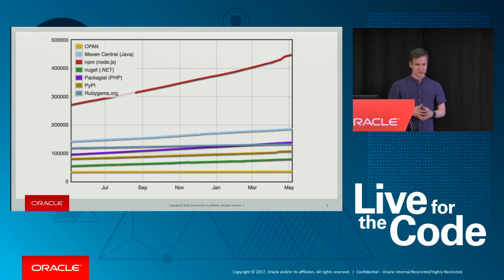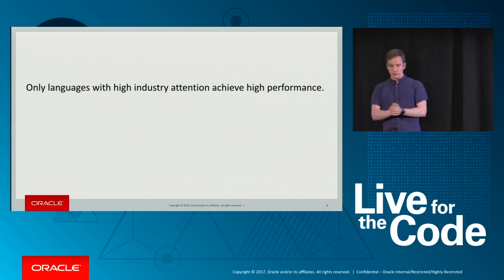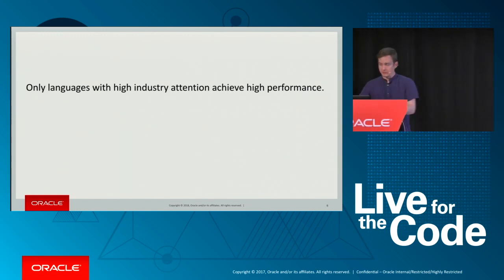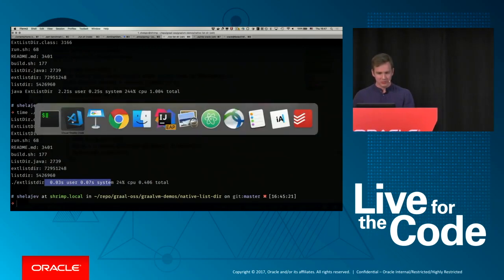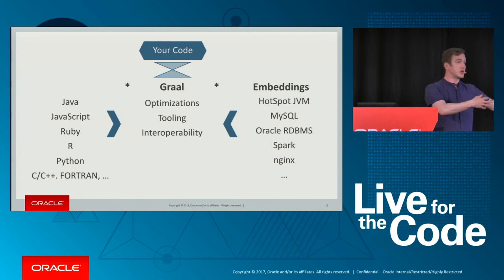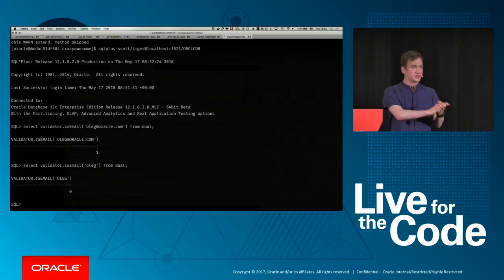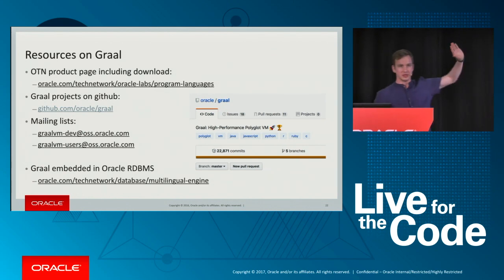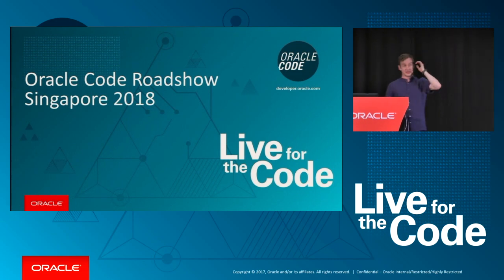Run Code in Any Language Anywhere with GraalVM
Oleg Selajev

GraalVM is an embeddable virtual machine created for running all languages efficiently, from Java and Kotlin, to JavaScript, C and Swift and so on. It uses the existing JVM architecture to ensure the best peak performance for long-running apps but also can run programs compiled ahead-of-time for better startup time and lower runtime overhead. One can embed GraalVM in their app creating secure execution sandboxes for polyglot applications. This way GraalVM can be run in the Oracle RDBMS and MySQL databases with zero overhead for accessing the database. All in all it allows you to run any language and libraries from all ecosystems wherever you want! From this talk, you'll learn key use cases of GraalVM for Java and JavaScript developers.